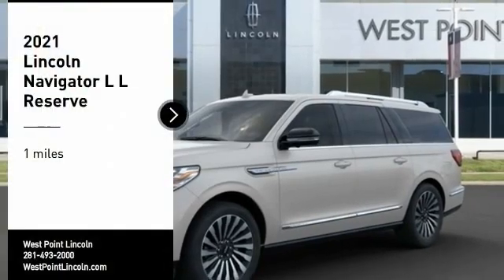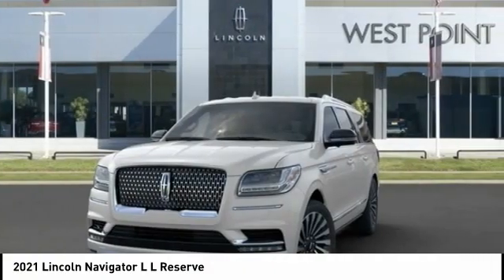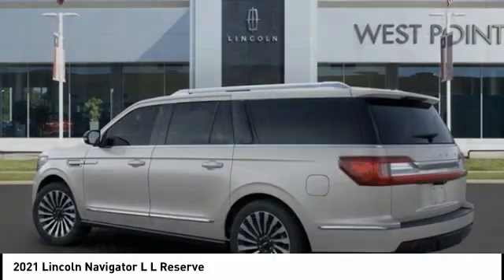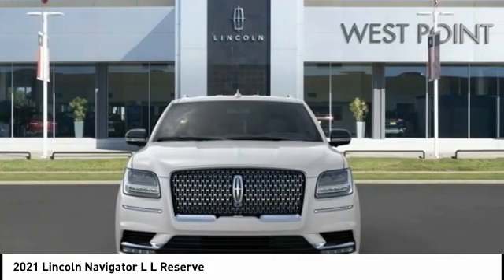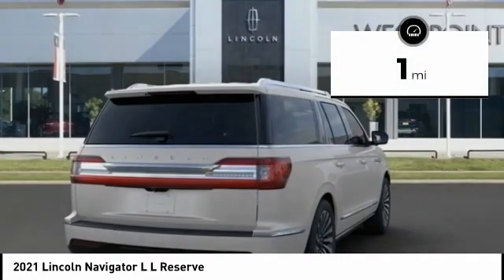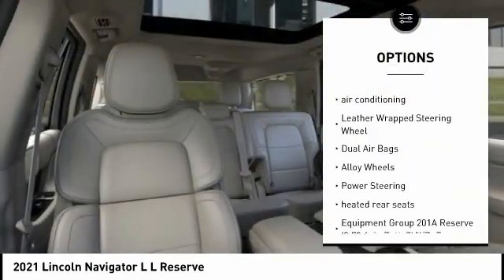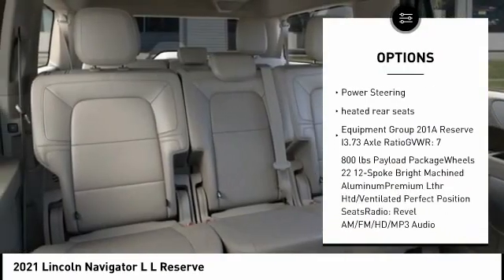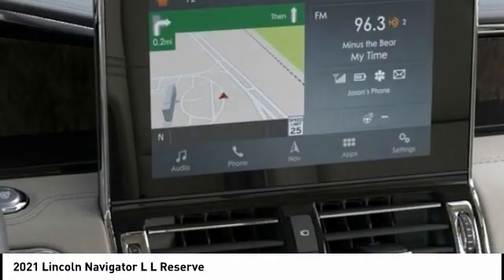2021 Lincoln Navigator L Houston TX 1N031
2021 Lincoln Navigator L L Reserve

Recent Arrival!brbrbrWest Point Lincoln is very proud to offer this stunning 2021 Lincoln Navigator L Reserve in Ceramic White with Ceramic Premium Lthr Htd interior. Well equipped with Equipment Group 201A Reserve I, GVWR: 7,800 lbs Payload Package, 14 Speakers, 3.73 Axle Ratio, 3rd row seats: split-bench, 4-Wheel Disc Brakes, ABS brakes, Adaptive suspension, Adjustable pedals, Air Conditioning, Alloy wheels, AM/FM radio: SiriusXM, Audio memory, Auto High-beam Headlights, Auto tilt-away steering wheel, Auto-dimming door mirrors, Auto-dimming Rear-View mirror, Auto-leveling suspension, Automatic temperature control, Bodyside moldings, Brake assist, Bumpers: body-color, Compass, Delay-off headlights, Driver door bin, Driver vanity mirror, Driver's Seat Mounted Armrest, Dual front impact airbags, Dual front side impact airbags, Electronic Stability Control, Emergency communication system: 911 Assist, Exterior Parking Camera Rear, Four wheel independent suspension, Front anti-roll bar, Front Bucket Seats, Front dual zone A/C, Front fog lights, Front reading lights, Fully automatic headlights, Garage door transmitter, Genuine wood dashboard insert, Genuine wood door panel insert, Head restraints memory, Heated door mirrors, Heated front seats, Heated rear seats, Heated steering wheel, HVAC memory, Illuminated entry, Knee airbag, Leather steering wheel, Low tire pressure warning, Memory seat, Navigation System, Occupant sensing airbag, Outside temperature display, Overhead airbag, Overhead console, Panic alarm, Passenger door bin, Passenger seat mounted armrest, Passenger vanity mirror, Pedal memory, Power adjustable front head restraints, Power adjustable rear head restraints, Power door mirrors, Power driver seat, Power Liftgate, Power moonroof: Panoramic Vista Roof, Power passenger seat, Power steering, Power windows, Premium Lthr Htd/Ventilated Perfect Position Seats, Radio data system, Radio: Revel AM/FM/HD/MP3 Audio System, Rain sensing wipers, Rear air conditioning, Rear anti-roll bar, Rear audio controls, Rear reading lights, Rear window defroster, Rear window wiper, Reclining 3rd row seat, Remote keyless entry, Roof rack: rails only, Security system, SiriusXM Radio, Speed control, Speed-sensing steering, Speed-Sensitive Wipers, Split folding rear seat, Spoiler, Steering wheel memory, Steering wheel mounted audio controls, SYNC 3 Communications & Entertainment System, Tachometer, Telescoping steering wheel, Tilt steering wheel, Traction control, Trip computer, Turn signal indicator mirrors, Variably intermittent wipers, Ventilated front seats, Voice-Activated Touchscreen Navigation System, and Wheels: 22 12-Spoke Bright Machined Aluminum.